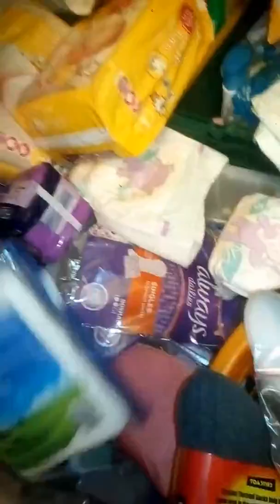Rough Sleeper Packs Helping Thanet's Homeless.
Help us help others;